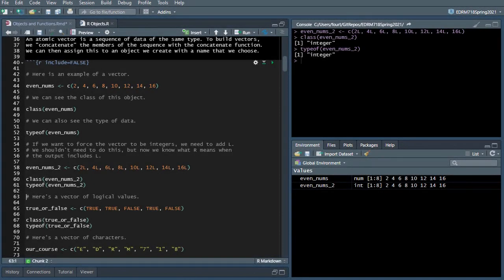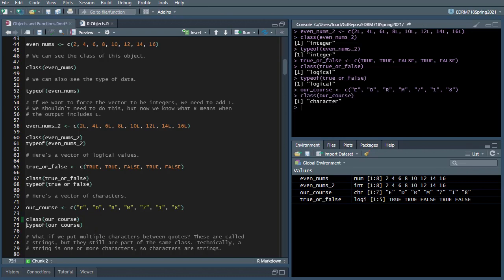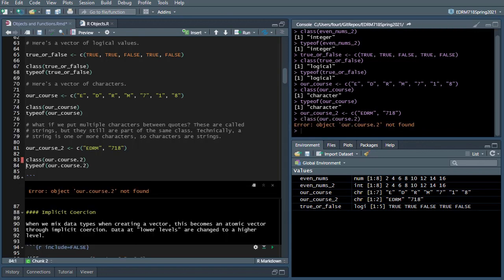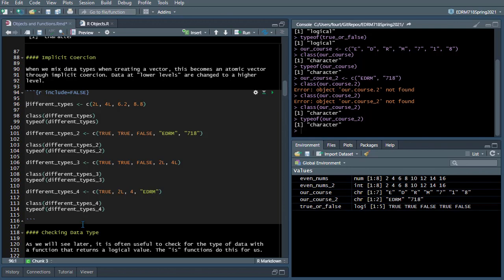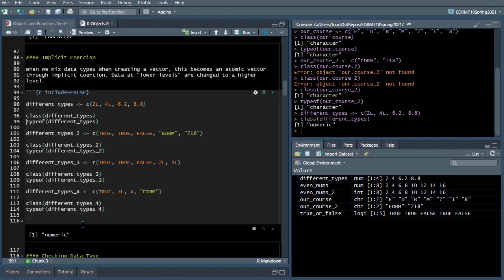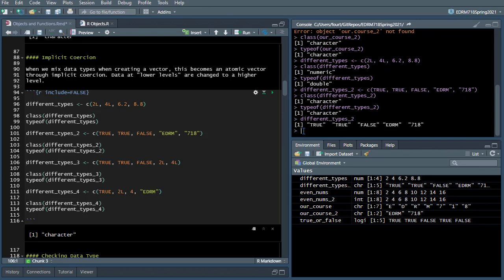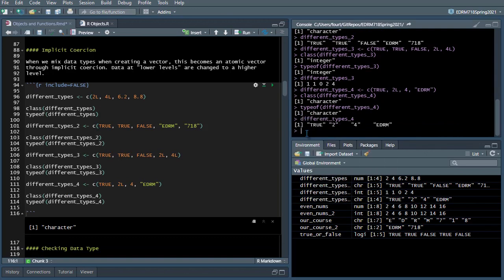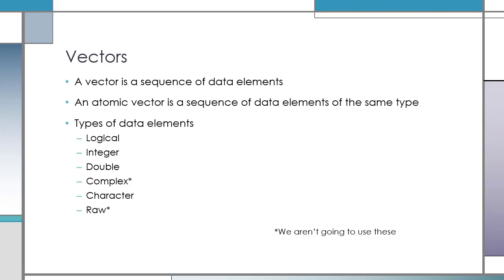Objects and Functions (Part 2)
In this video, we practice working with vectors and learn about implicit coercion. (Running time: 9 minutes, 51 seconds)